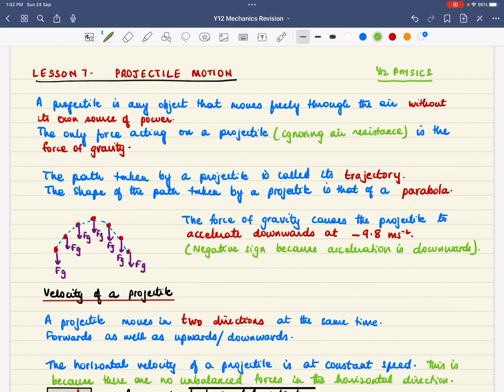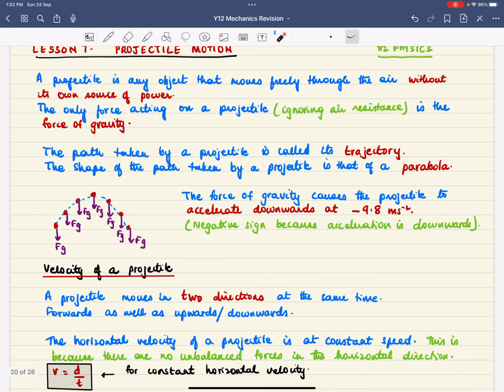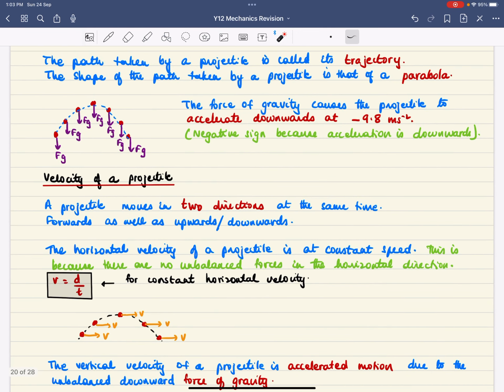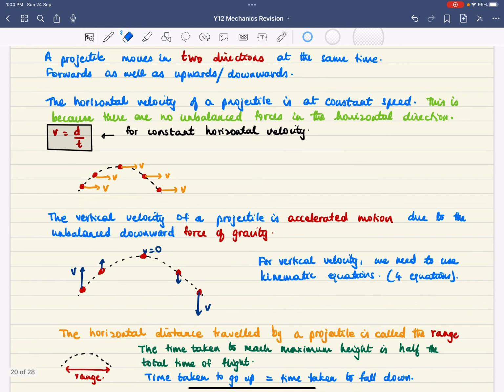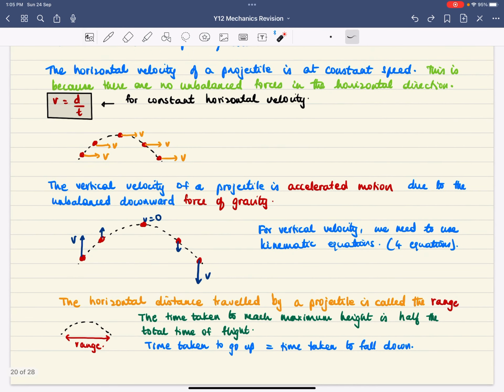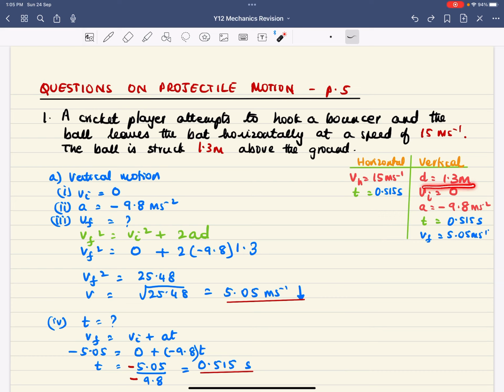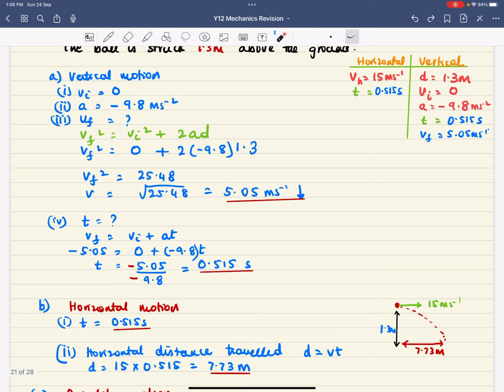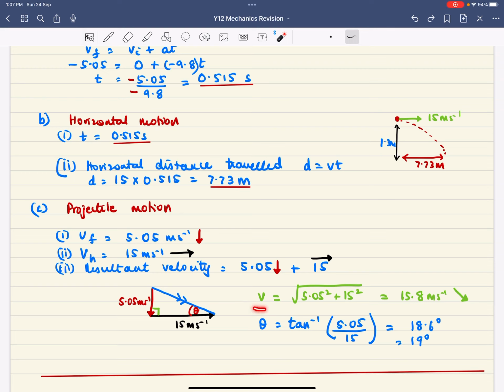Mrs John’s notes - Y12 Physics - Lesson 7 - Projectile Motion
Mrs John introduces projectile motion, including terms used and demonstrates how to solve a problem where something is thrown horizontally from a height above the ground.